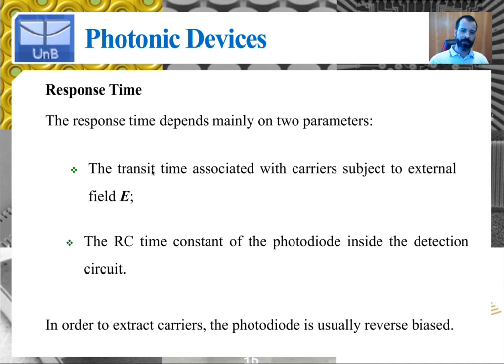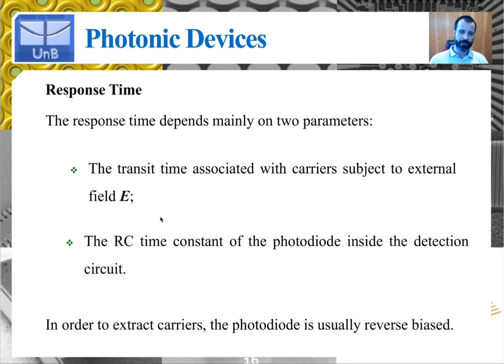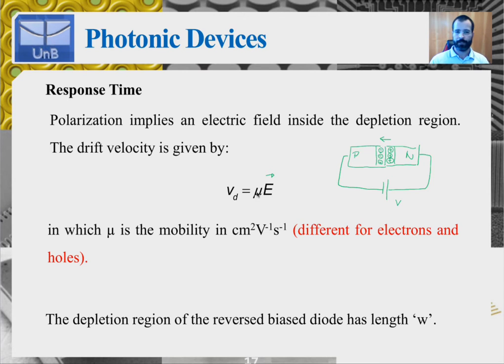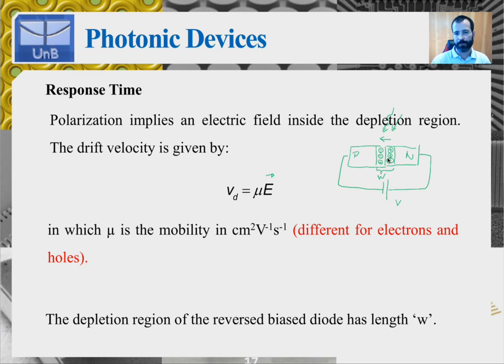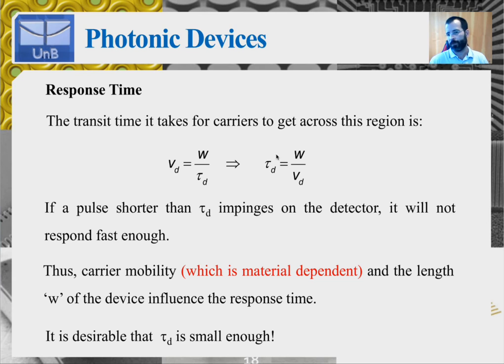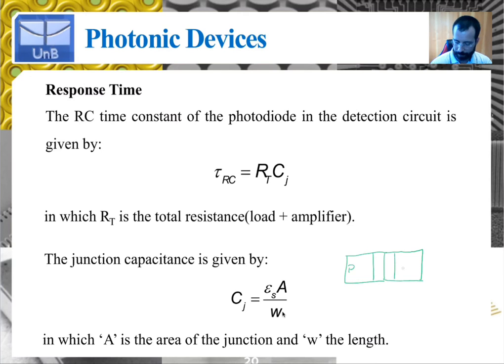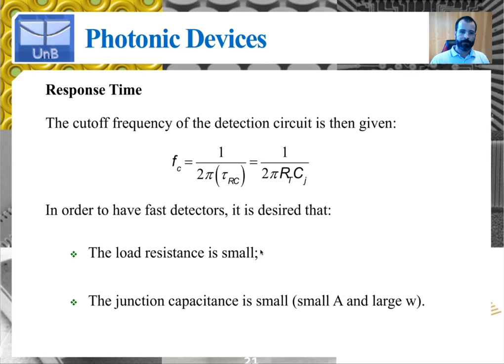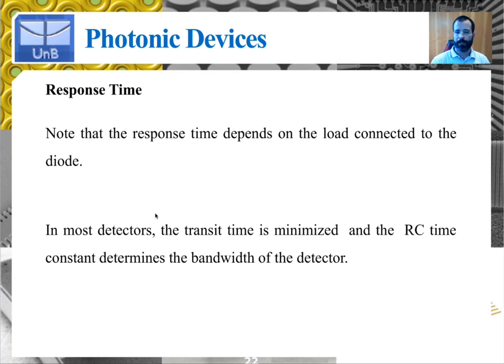Lecture 21 - part 2 - Photonic devices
This is the twenty first lecture of a series of lectures on photonics with emphasis on active optoelectronic devices. The topic  covered in this lecture  is the photodiode  (part 2).